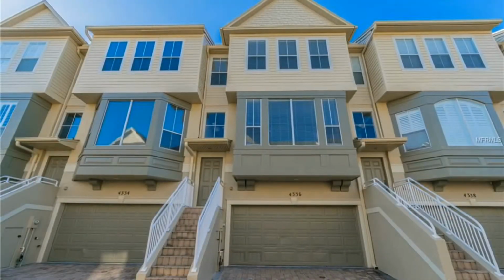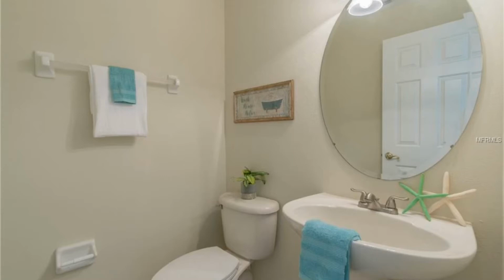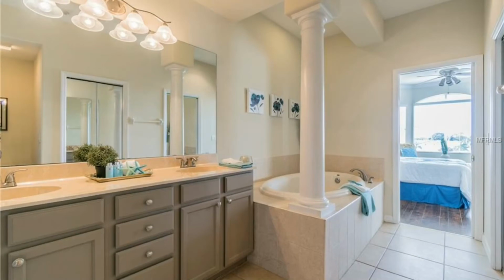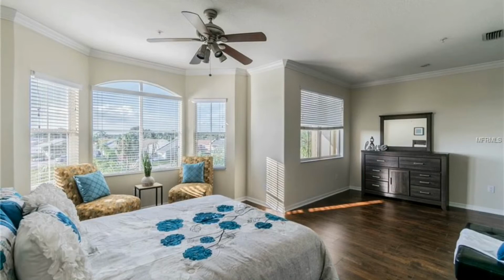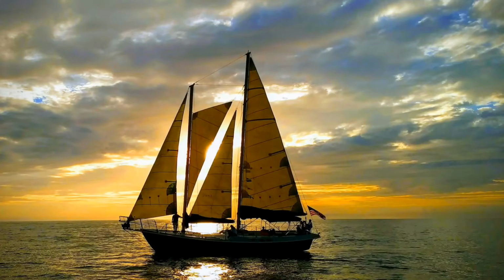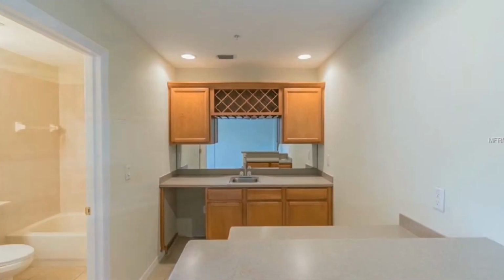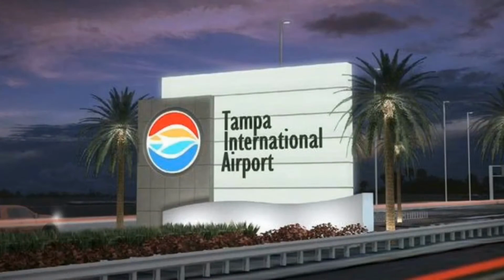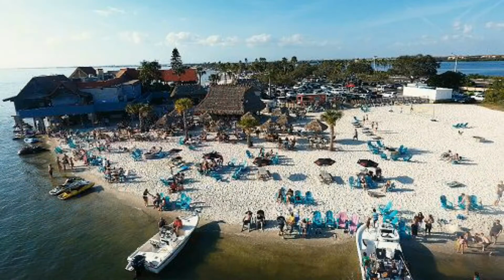4336 Spinnaker Cove - Graystone Investment Group “You invest, we do the rest”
Nadia Daggett - Investment Realtor @ Graystone Investment Group

This luxuriously tranquil 3-story townhome is a boaters paradise! Located in Spinnaker Cove, 5 minutes away from the airport, the townhome has been updated with fresh painted inside and out, updated kitchen appliances, NEW CARPET & LUXURY LAMINATE FLOORING that is totally waterproof! The open floor plan includes a large, spacious living room, formal dining room, and attached two car garage. NEW AC UNITS, a laundry room with included washer and dryer and ample storage space throughout. You will also enjoy a large master suite which includes a walk-in closet and attached master bathroom with double sinks, glass walk-in shower, and large roman bathtub to relax in after a long day. Awesome first-floor game room/man cave features full cabinet wet bar, space for a mini refrigerator/wine fridge and a full bathroom, along with an attached deck leading to a nature conservation area. It has an additional deck off the second-floor living area with views of the natural and tropical Florida landscaping. This property includes a boat slip with direct access to Tampa Bay waters! The pristine boating community is minutes from major shopping malls, Tampa International Airport, and downtown Tampa. Slip #10-3 on Dock 1